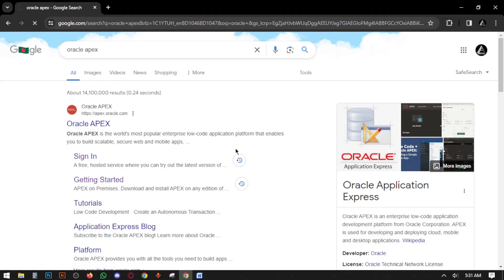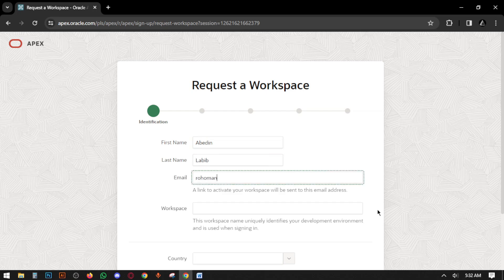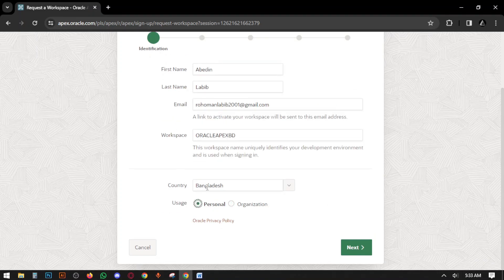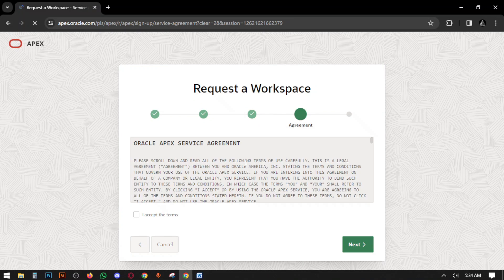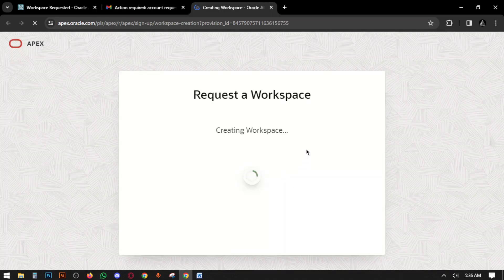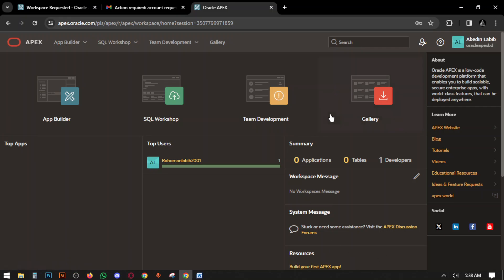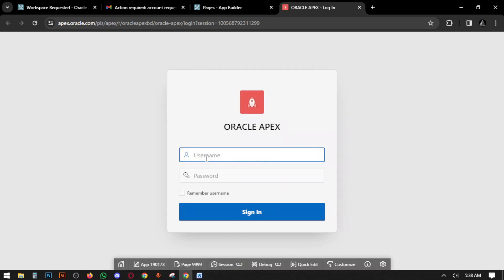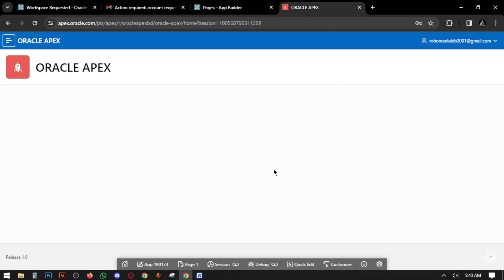Point Of Sales | Create Environment | Full Course | Lecture-02 | Oracle APEX